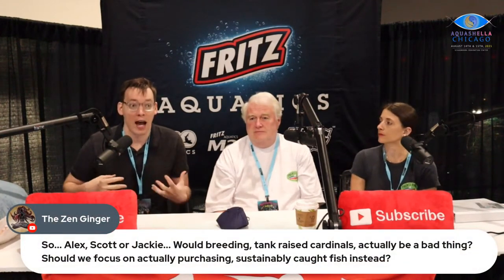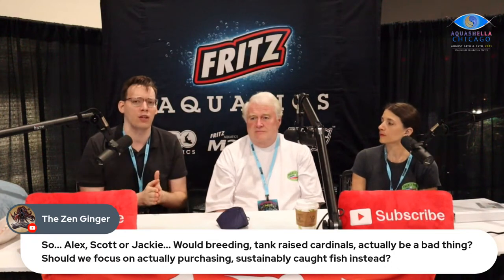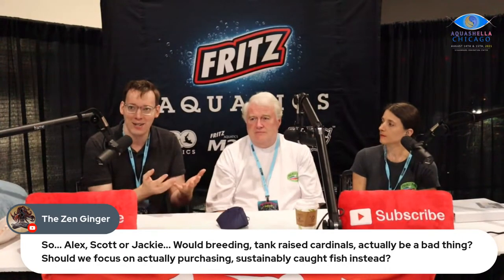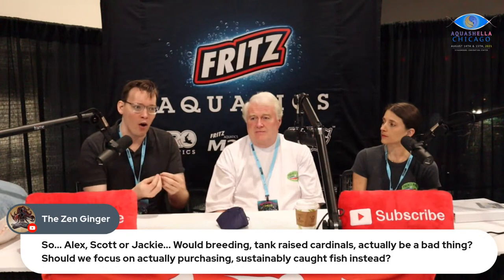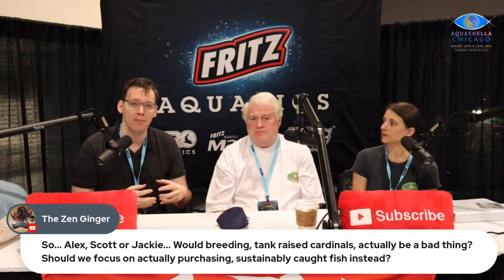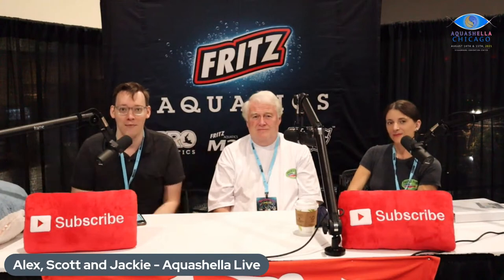Conservation and Fisheries w/ Tank Tested and Project Piaba [Live]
Alex from Tank Tested and Jackie / Scott from Project Piaba talk about fisheries and conservation. A very informative subject and a great way to kick off Aquashella Chicago day 2!